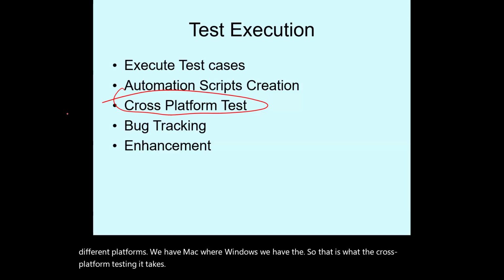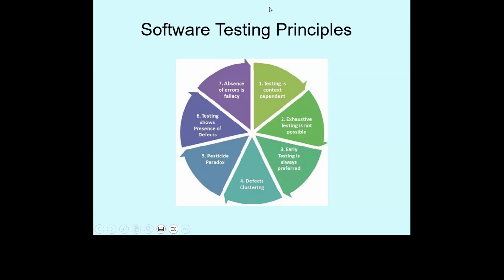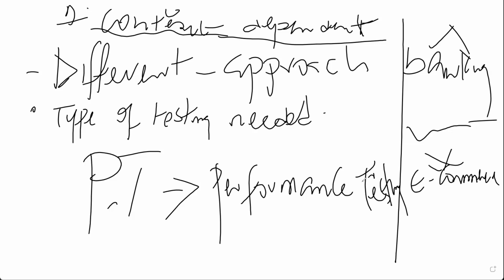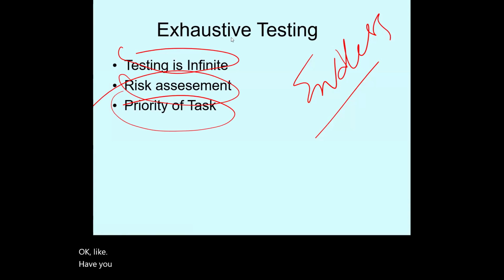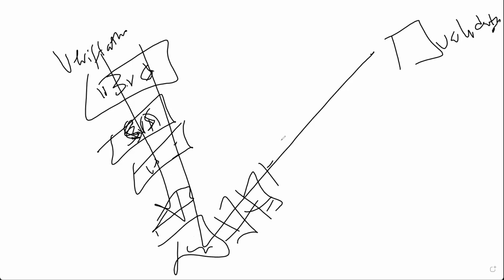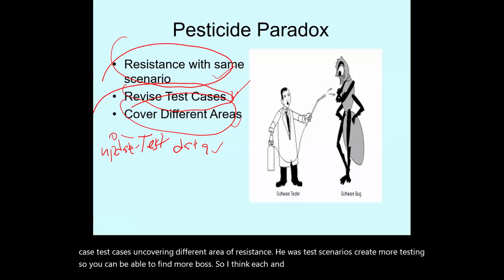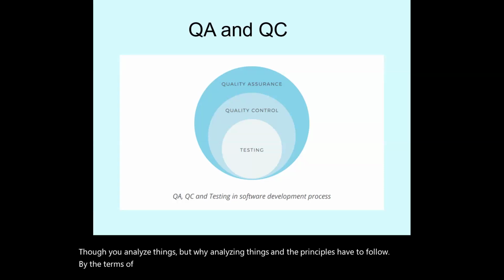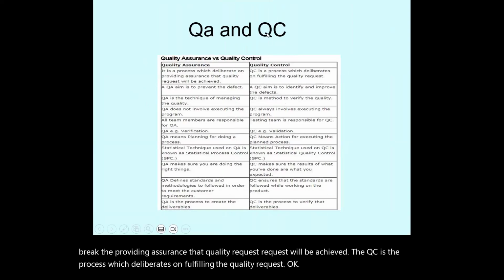Software Testing Principles